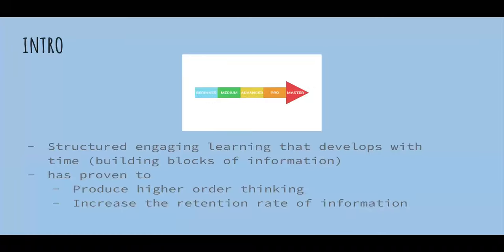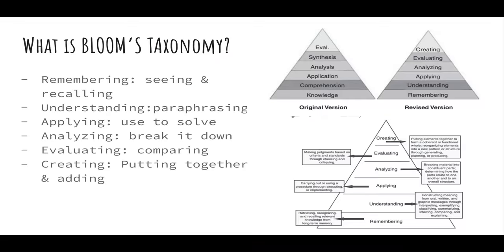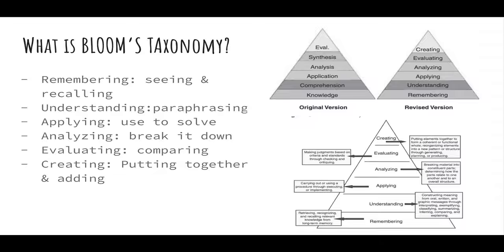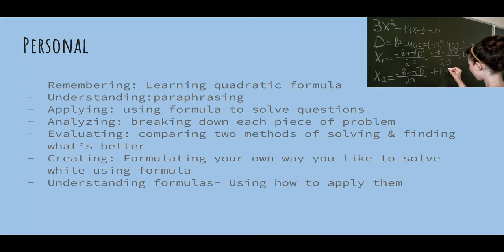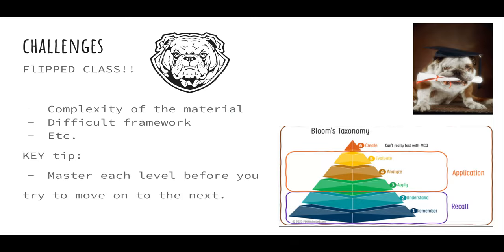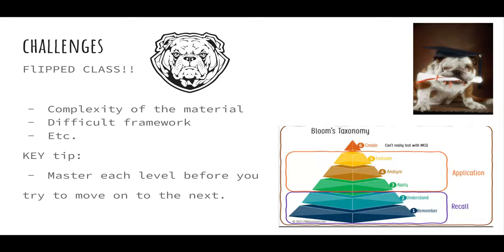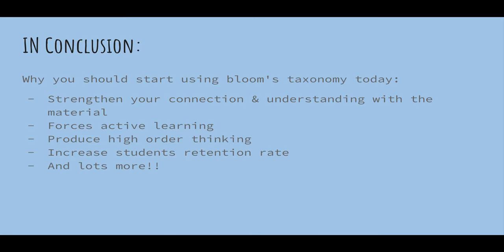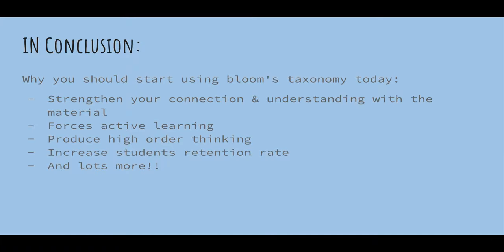Blooms' Taxonomy by Whitney Salas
This video demonstrates how to use Bloom’s Taxonomy to benefit yourself in courses with a challenging framework. In this video, it specifies with pre-calc & quadratic formula. Watch and learn how to use bloom’s taxonomy in one of your classes!